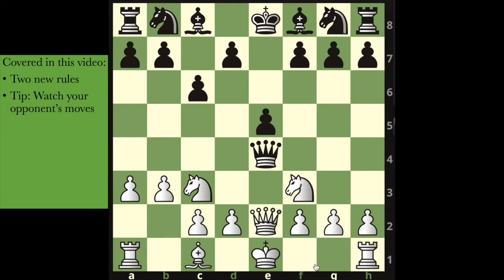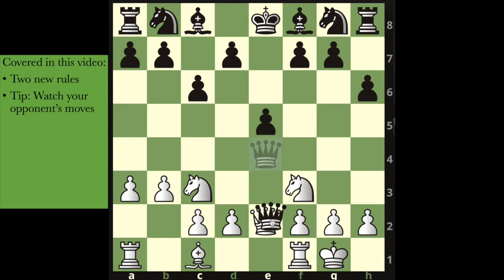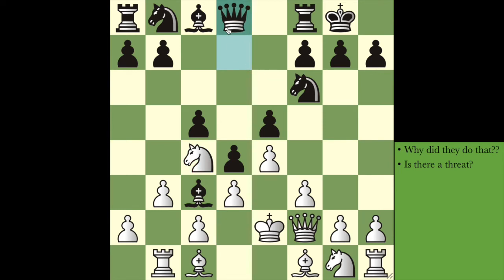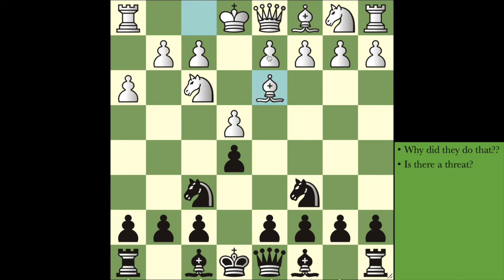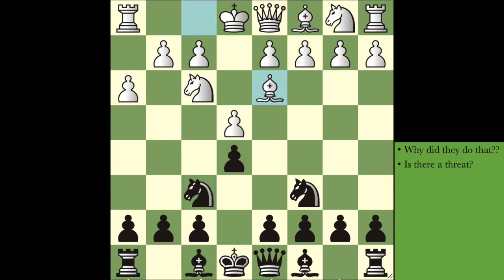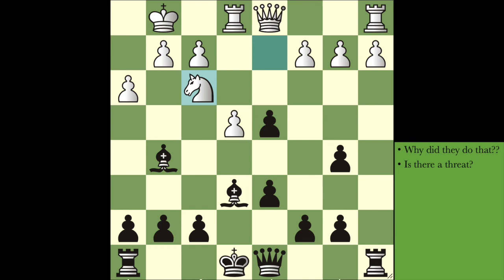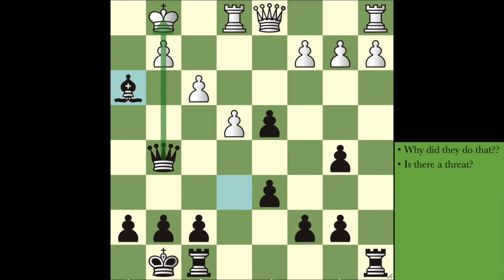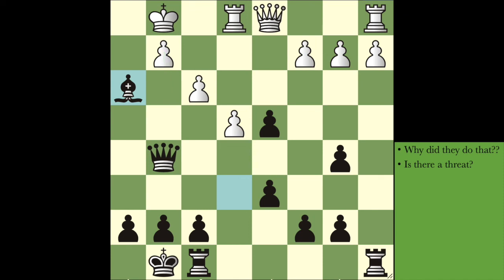Lesson 5 - Why did you do that??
Stop thinking about ONLY YOUR game! We need to start thinking about why our opponent is doing what they're doing. We also learn two new rules!